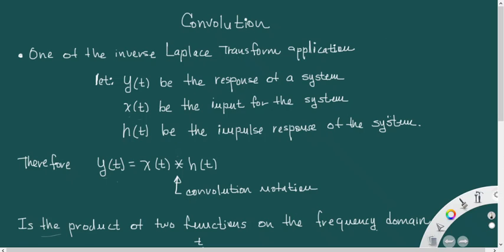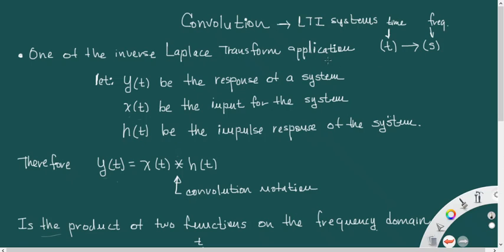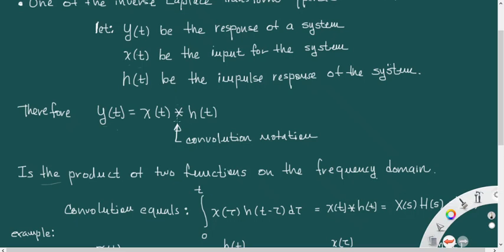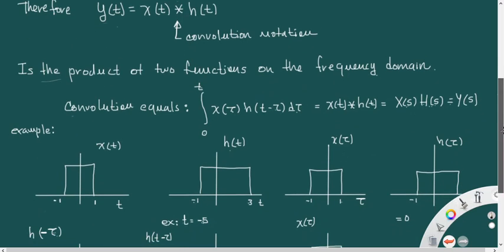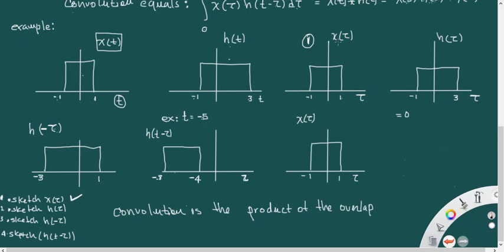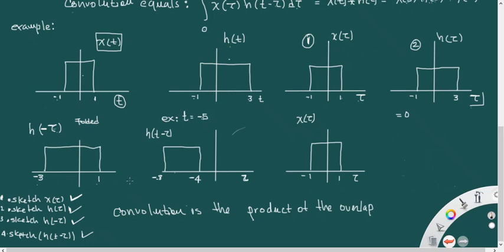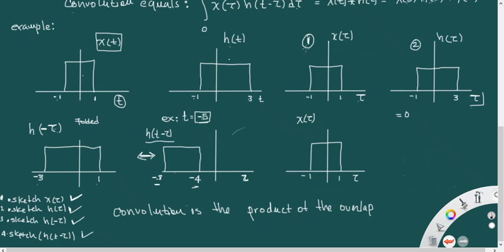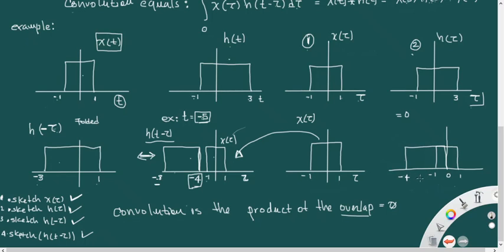19 DSP Convolution 1